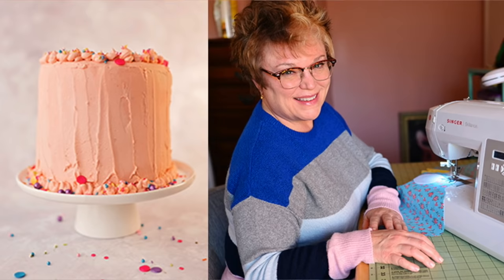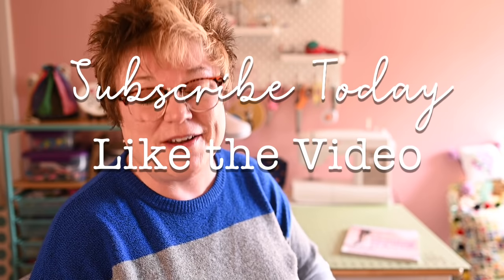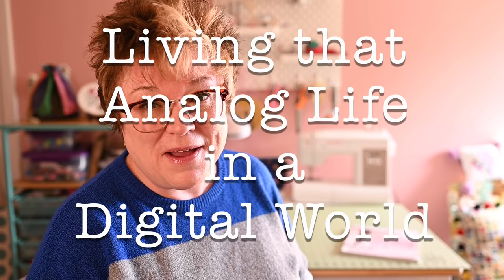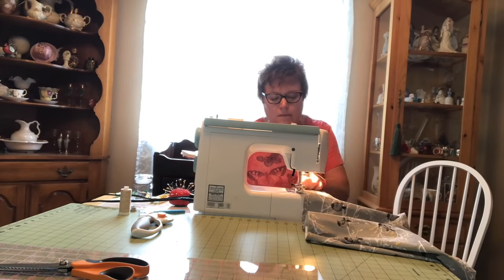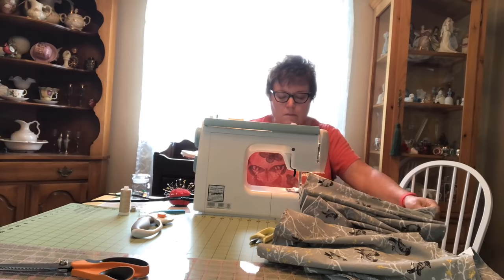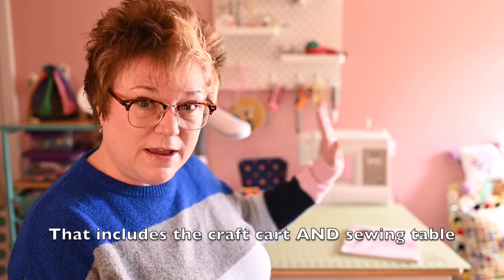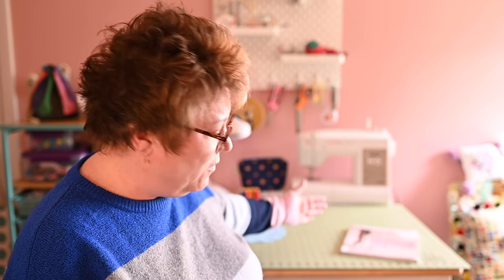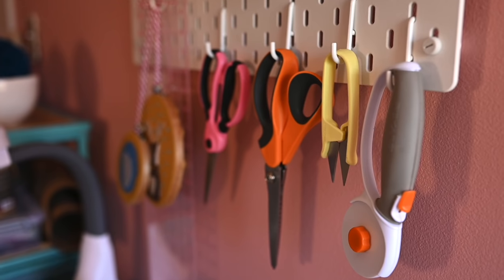SEWING ROOM ORGANIZATION IDEAS | SMALL SEWING ROOM how to set up a small sewing room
Sewing room organization ideas. A Small sewing room is something a lot of us deal with! An airy atelier is something we all dream of, but if you don't have that kind of space (or budget) don't despair. A small sewing room can still be quite productive. See how I set up a small sewing room in a corner of my office! I pack in a LOT in a small space, and it's the way I've organized it. You can have a functional and full sewing space with just a little space in a corner, or on a section of a wall.

Timestamps:
:00 Introduction and why set up a small space
1:39 Sewing at the dining room table, pros and cons
2:30 How I started setting up my small sewing room
3:25 How I make the limited space in my small sewing room work
4:14 My sewing space setup
5:10 How to repurpose what you already have
6:15 How I organize my supplies
8:00 My favorite sewing book
8:38 My library in Norfolk
9:20 Sewing tips for success
10:44 How I set up the top of my table
14:09 How I use my Ikea pegboard to organize sewing supplies
16:19 The rest of my room and how I use it
17:42 My Origami Craft Cart
19:42 Encouragement for setting up your sewing space
20:23 Under the table storage
21:29 Final words of support and encouragement to arrange your own small sewing room

Hey Makers!

xoxo,

Pattymac 💛